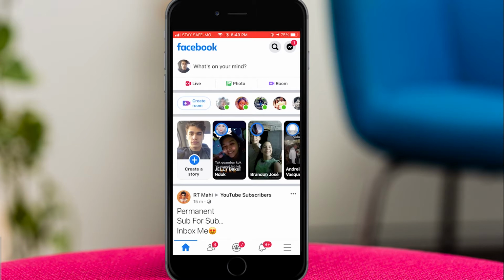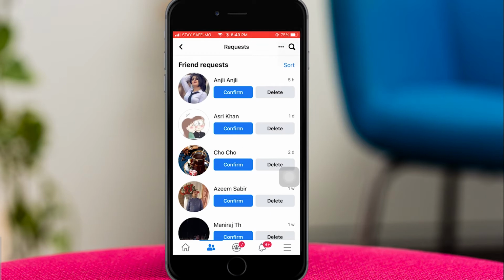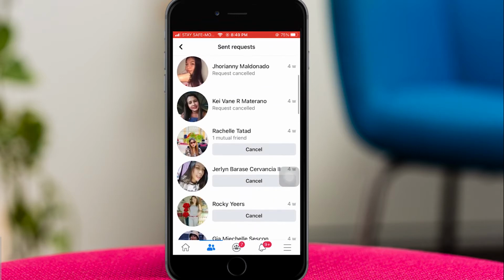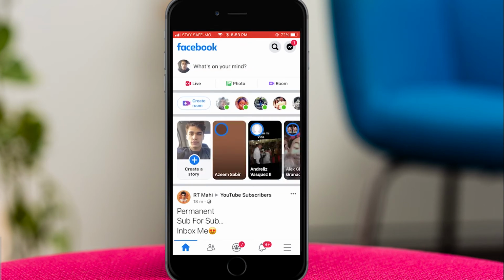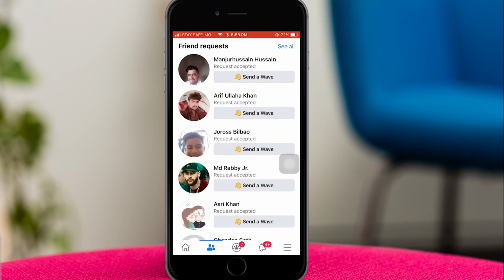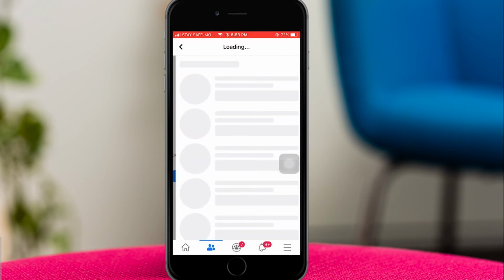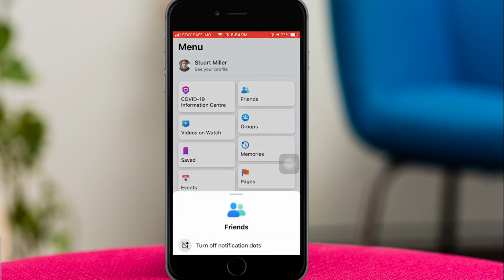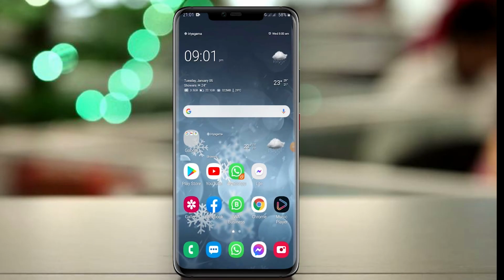How to Cancel all sent friend Requests in Facebook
Here the solution cancel all sent friend request in facebook. when we sending facebook friend requests its limited in 1000 then we can not send anymore.
Therefore we should cancel sent friend requests who does not accept our facebook friend request.
this video created for How to Cancel all sent friend Requests in Facebook.